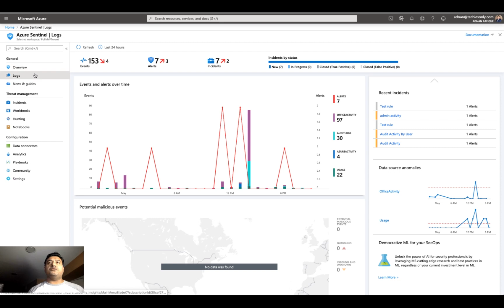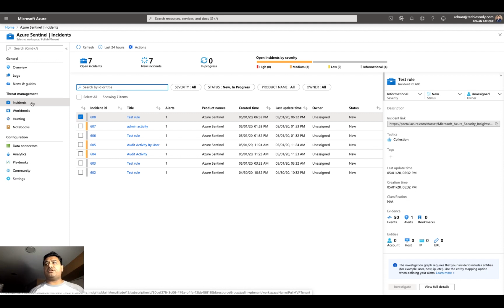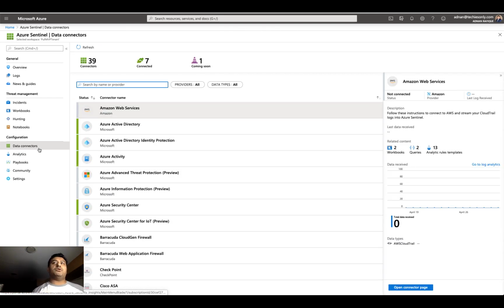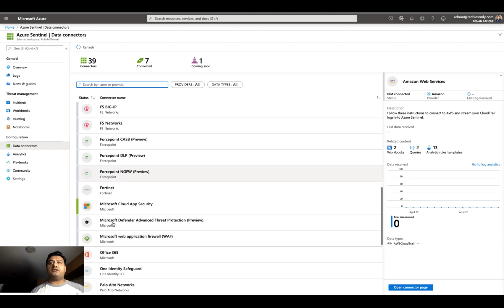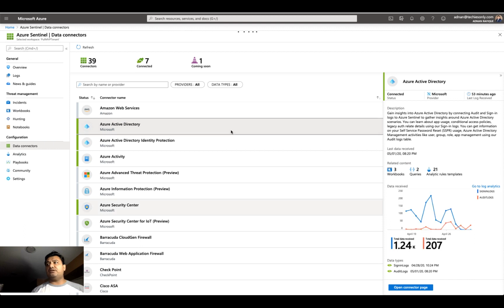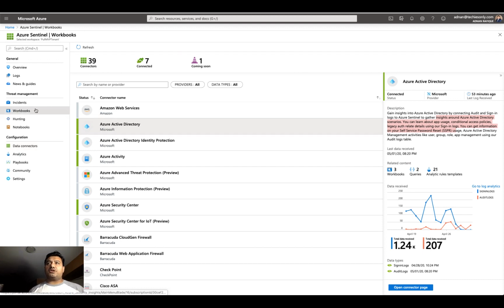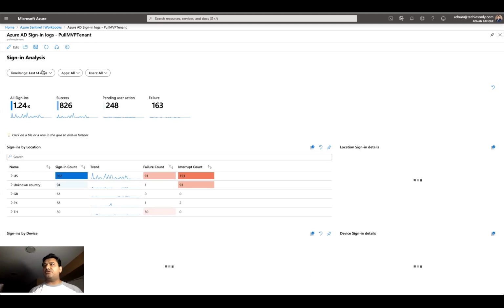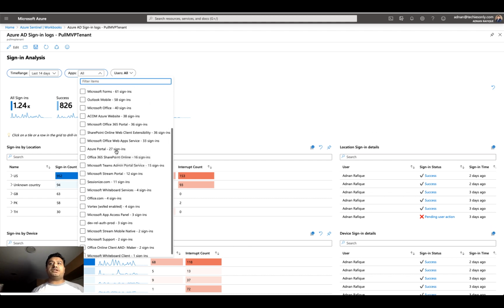Microsoft Sentinel Training | Working with Entra ID Sign-in Logs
Microsoft Azure Sentinel is a scalable, cloud-native, security information event management (SIEM) and security orchestration automated response (SOAR) solution. ... Collect data at cloud scale across all users, devices, applications, and infrastructure, both on-premises and in multiple clouds.

In this video series (many videos to come) we will learn how to to setup Sentinel all they way to threat hunting and much more.